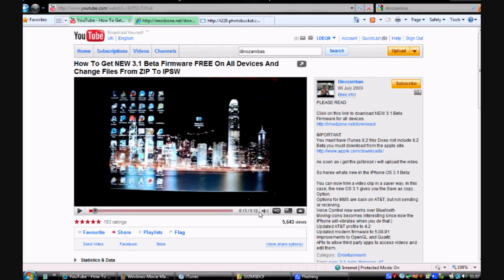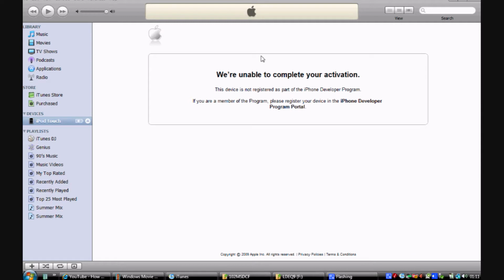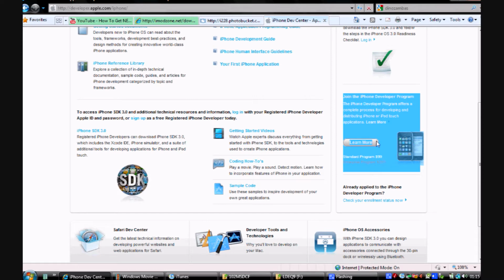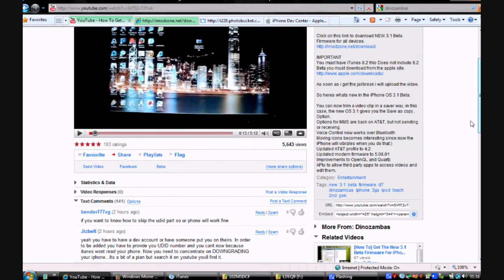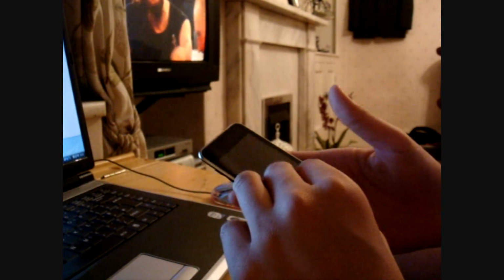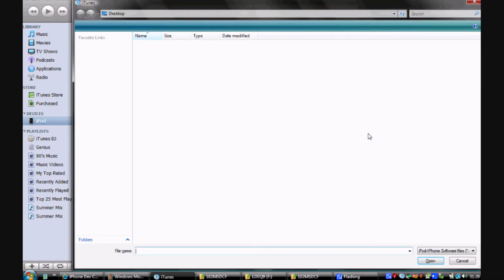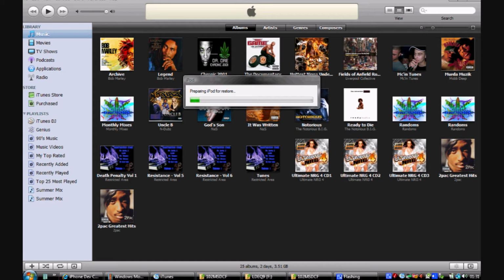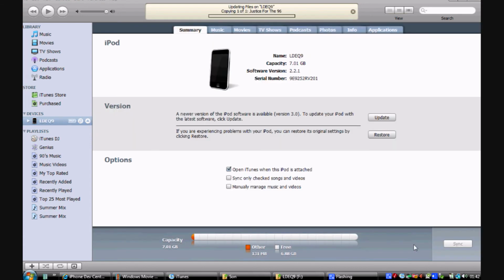How to downgrade the iPod touch from 3 1 Beta to 2 2 1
Can I first just say that the tutorial of how to fix your ipod from this state doesnt start til the 4th minute, And all the instructions our further down this description.

HOW TO DOWNGRADE YOUR IPOD TOUCH 2G FROM THE 3.1 BETA FIRMWARE D7 MADE US UPGRADE FOR FREE ON BACK TO OUR NORMAL 2.2.1 FIRMWARE.

THE TUTORIAL OF HOW TO FIX YOUR IPOD DOESNT ACTUAL START UNTIL 3.59 MINUTES!!

Right now I will start saying what I had to say I was a regular fan of DinoZambas (D7) until for some reason he blocked contact with me and through a friends account I found he had made a New video "How To Get NEW 3.1 Beta Firmware FREE On All Devices And Change Files From ZIP To IPSW" so I thought as always even though him blocking me, i still thought he was a genious and followed the steps. After the restore was complete with the new "3.1 BETA Firmware" There where only two changes to the iPod Touch 2G Voice Control and Bluetooth even though it still wouldnt work as it was not built in, also on iTunes I was getting this image and I thought my iPod was fucked and couldnt be fixed after trying a few methods.

2 Things D7 made faults on:
He didnt tell us we would have to buy or register on anything to make to iPod work (and didnt tell us how to fix it)
He also told us it was a free Firmware although to fix our iTunes we were going to Have to pay $99

If you believe he done nothing wrong my 2 faults are clearly shown in his video description below

LDEQ9